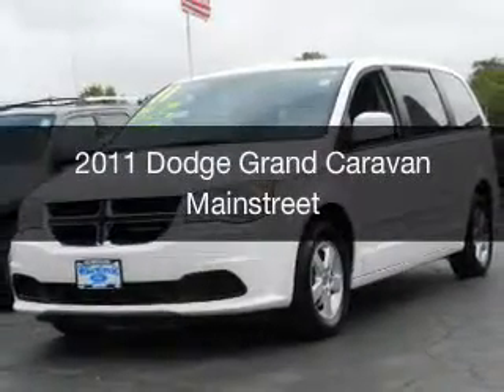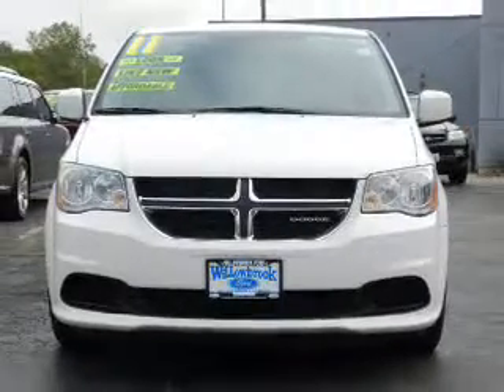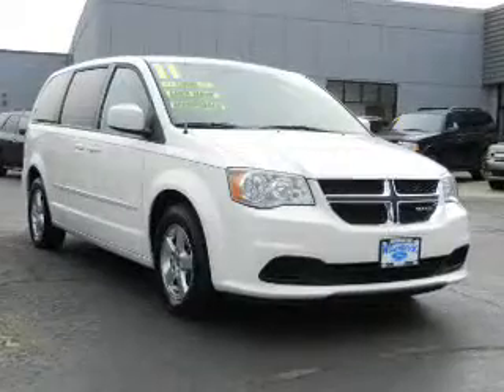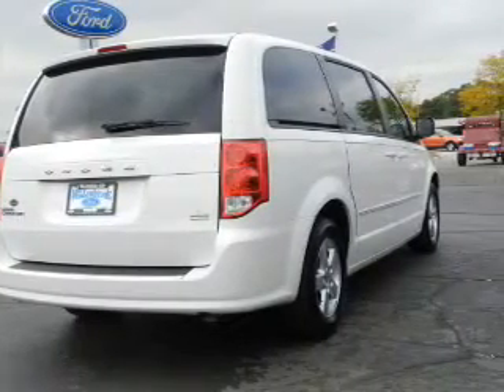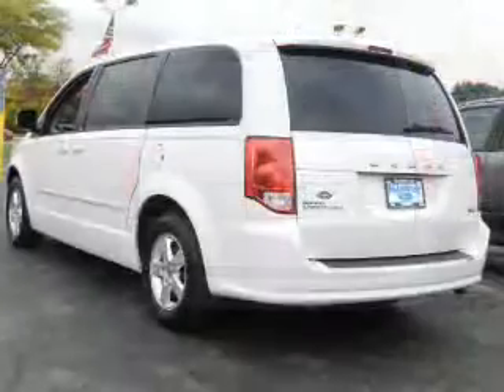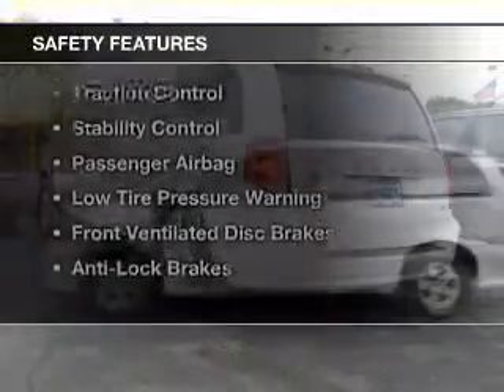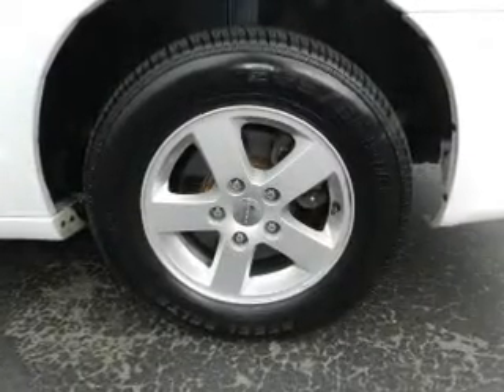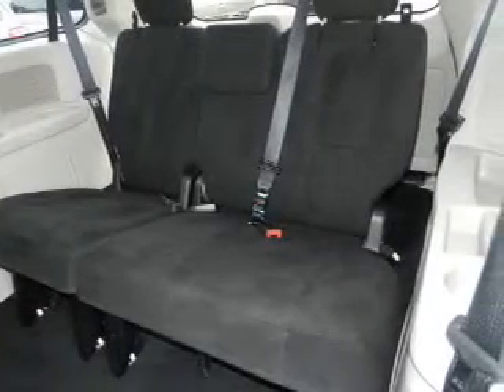2011 Dodge Grand Caravan - Willowbrook IL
Year: 2011
Make: Dodge
Model: Grand Caravan
Trim: Mainstreet
Engine: 3.6 liter 6 cylinder 24 valve
Transmission: Automatic
Color: White
Mileage: 69479
Address:
7301 S. Kingery Hwy Rte 83